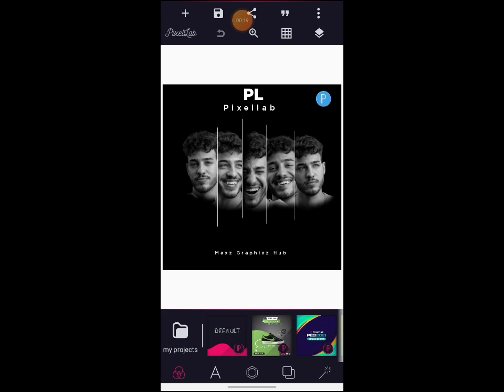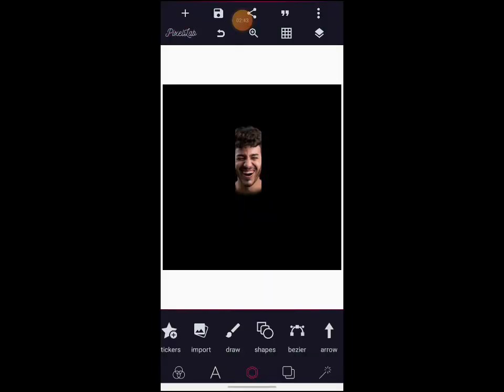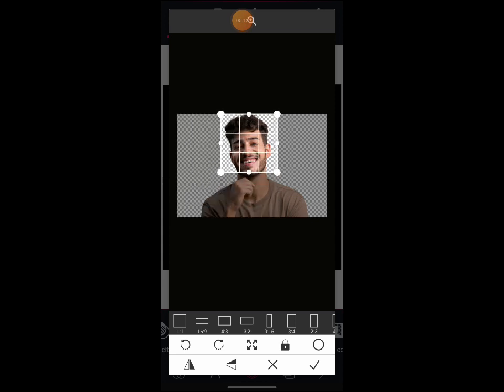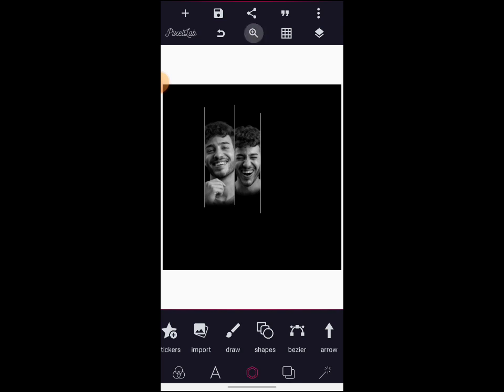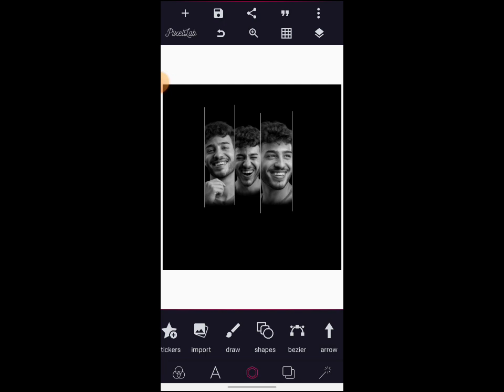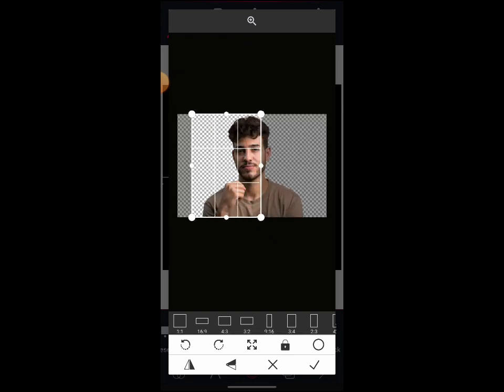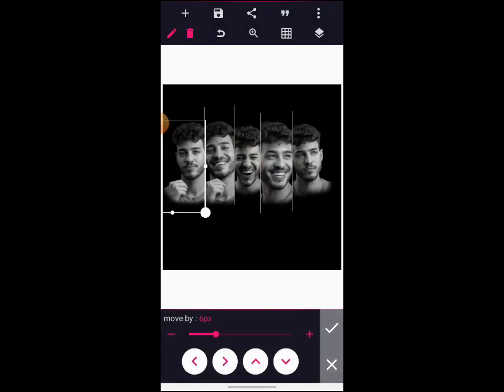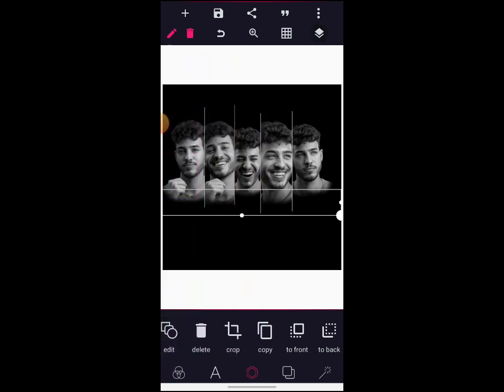Poster Design In Pixellab - Pixellab Tutorials For Beginners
In this video tutorials, we are look at we design Poster using our smartphones with Pixellab as our Application.

The original was made using Photoshop but this version of the design Is made using Pixellab
IMPORTANT LINKS
ASSIGNMENT PAGE ON WHATSAPP

FACEBOOKPAGE